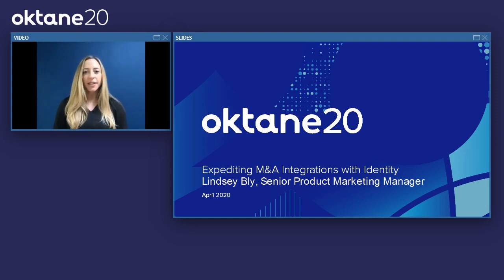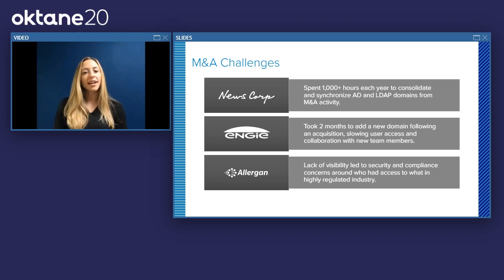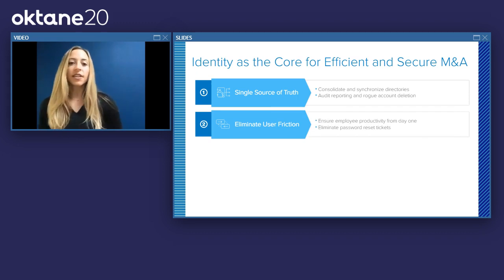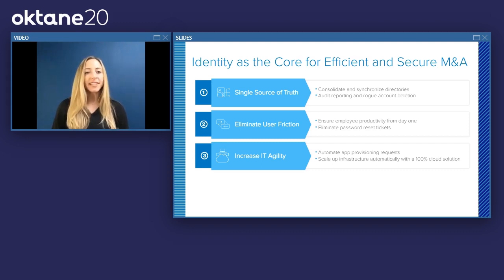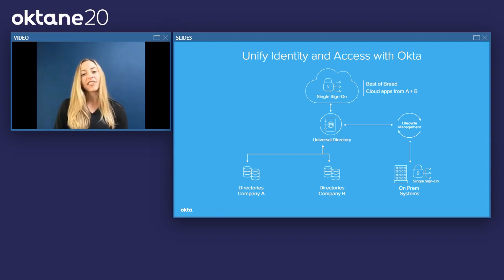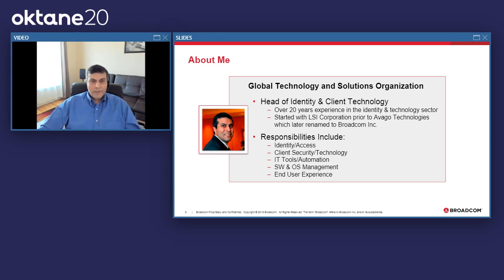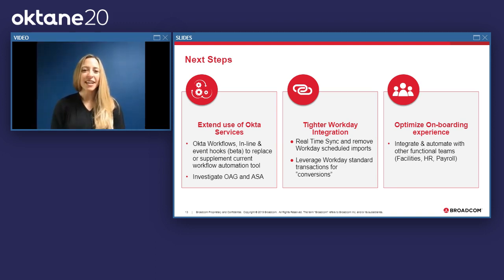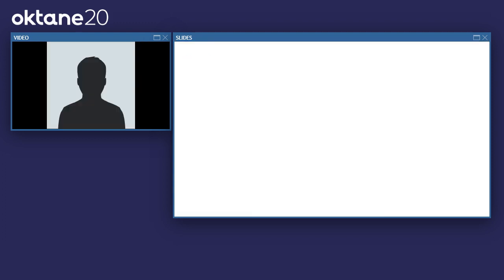Expediting M&A Integrations with Identity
In today's competitive business climate, mergers and acquisitions are key a component to most growth strategies. But integration challenges often stand in the way of deriving immediate value from M&A. Learn how Okta helps organizations rapidly integrate mergers and acquisitions, and join a few Okta customers as they dive into their own M&A goals, challenges and ultimate successes in quickly on boarding newly acquired employees with the Okta platform.

Speakers:
- Lindsey Bly, Senior Product Marketing Manager, Okta
- Neeraj Malhotra, Global IT Senior Manager, Broadcom Inc.